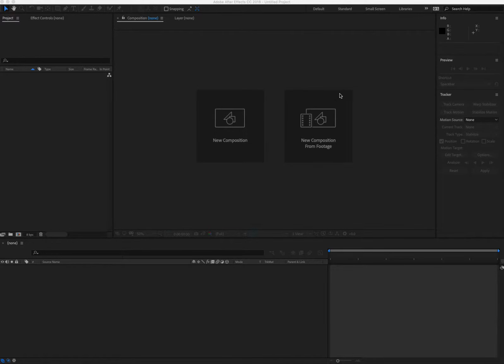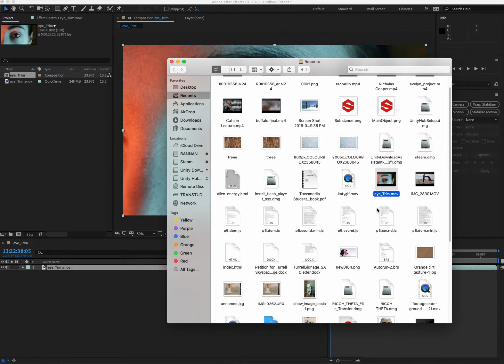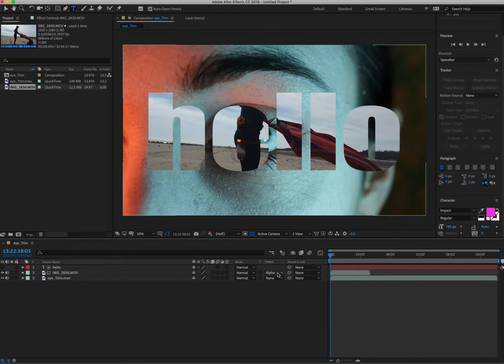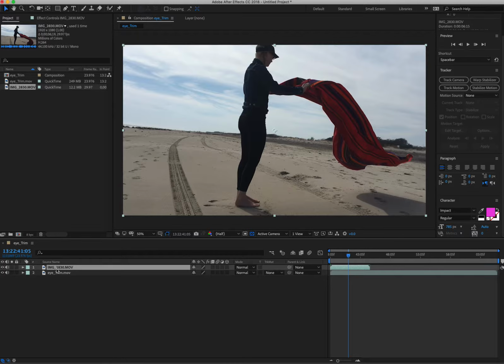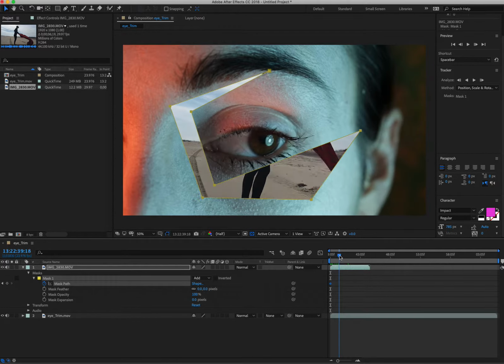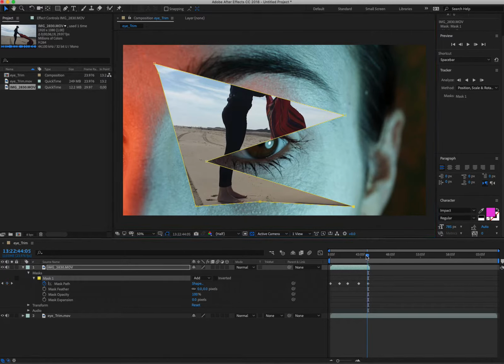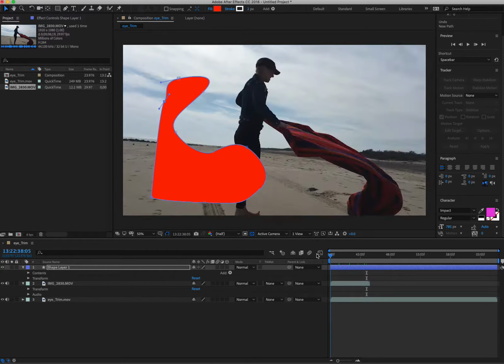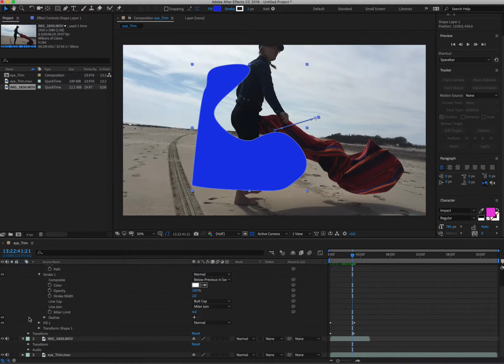Demo - AE basics